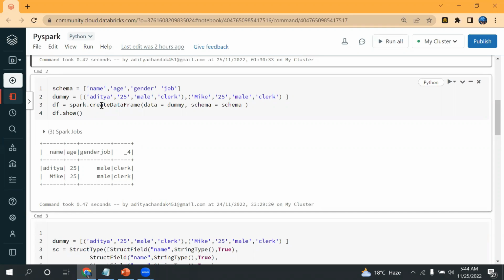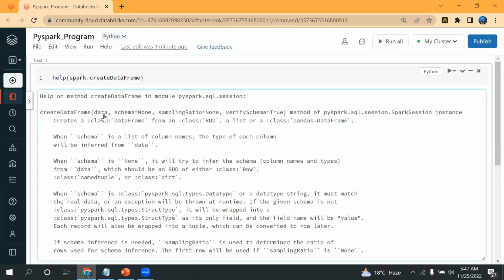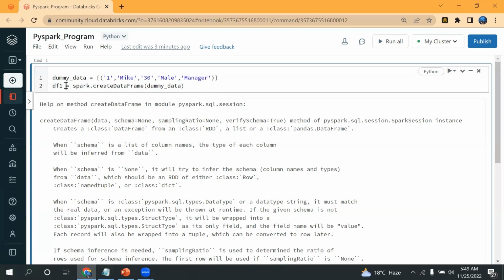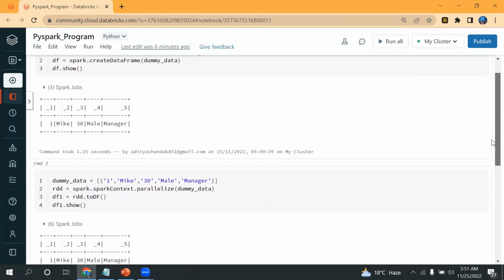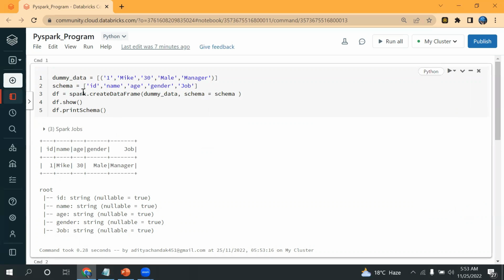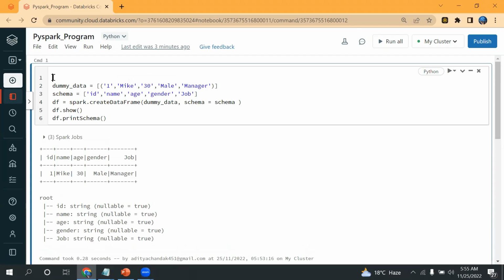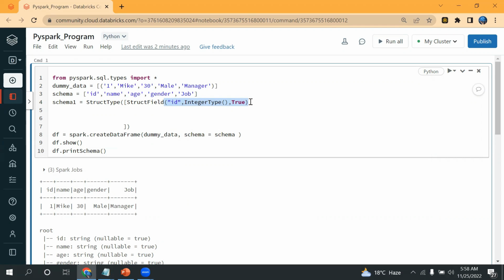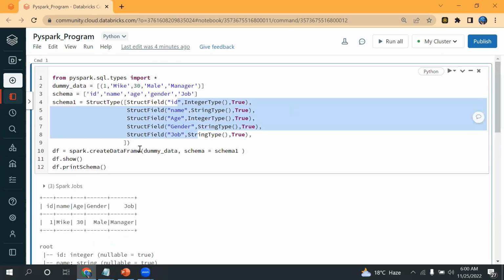PySpark DataFrame || Python || Pyspark Data Types || Pyspark Schema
In this Video, I have discussed about the below things.

1. How to Create DataFrame
2.  Define Schema in Pyspark.
3. Use of StructType and StructField.
4. Create Dataframe in Multiple Ways.
5. How to use User Friendly feature of Databricks.

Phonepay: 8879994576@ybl